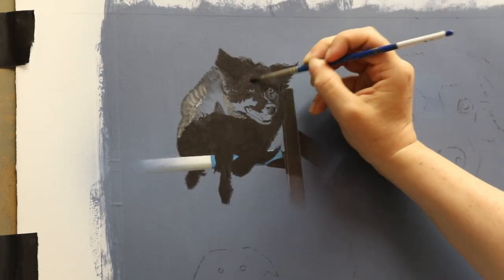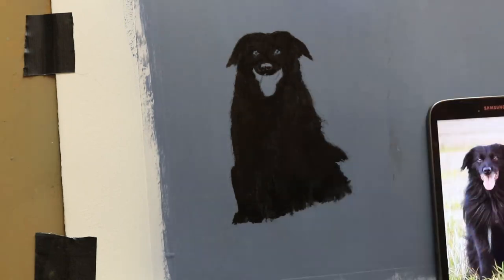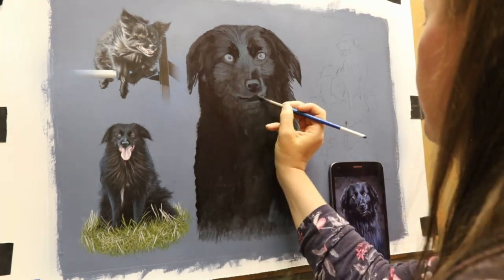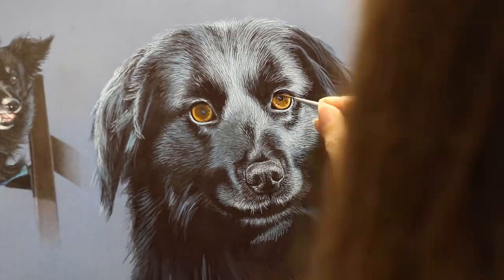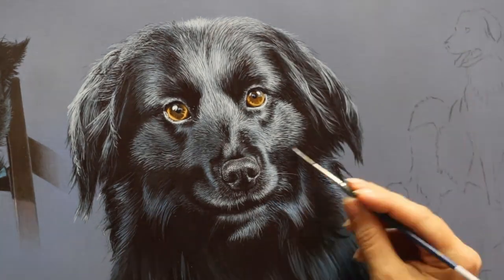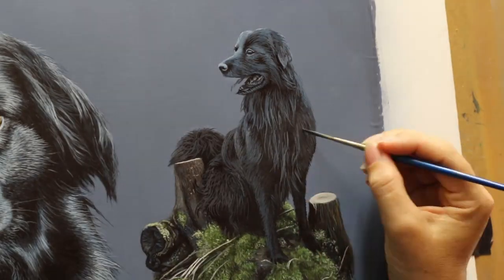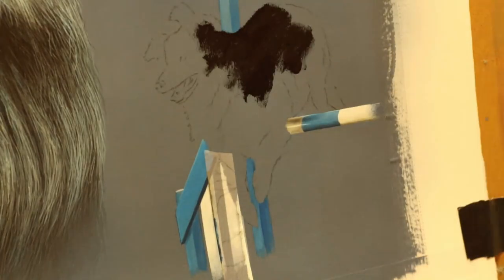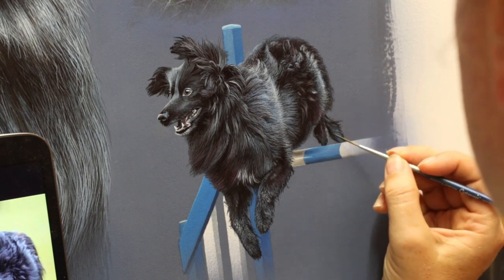Painting a large Pyrenean Sheepdog montage - Acrylic painting pet portraits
In this video, I am painting a large commissioned montage of a pyrenean sheepdog called Jet who has now passed away and this is his tribute. I talk about my process and decisions along the way. The piece is A2 size and done using acrylic on fabriano artistico HP watercolour paper. The painting is now with the clients and gifted to the recipient.

Art Supplies:
Winsor and newton professional acrylics
Winsor and Newton flow improver
Liquitex heavy body
Winsor and Newton cotman brush round
Winsor and newton cotman Rigger
Cheap detail brushes
Scotch removeable tape

Unfortunately, Amazon do not seem to have the heavier 640gsm weight of fabriano artistico HP which i use. I buy this from jackson's art here in the UK...